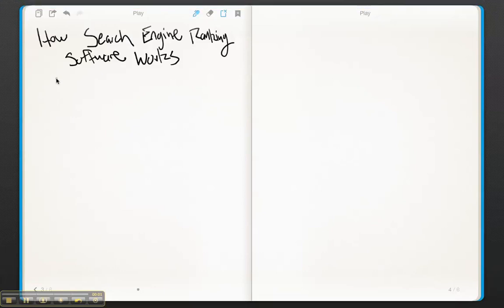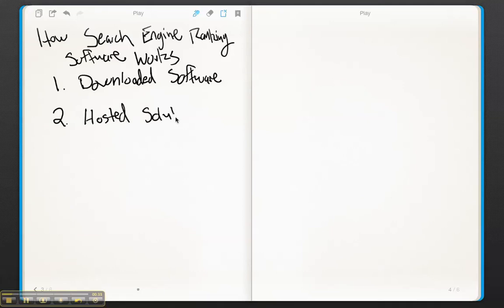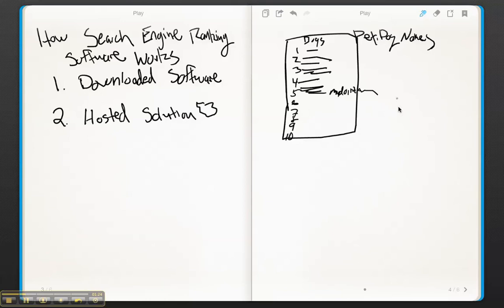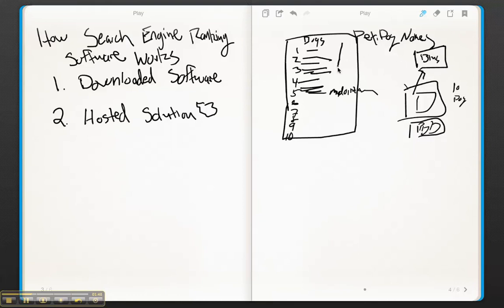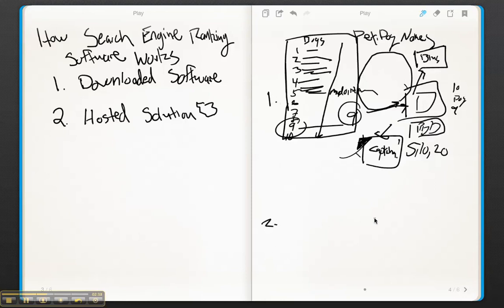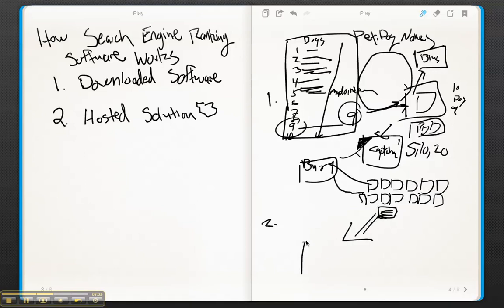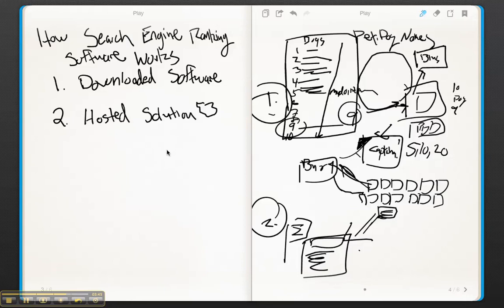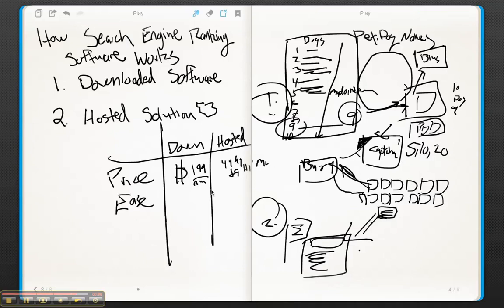How Search Engine Ranking Software Works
explains how search engine ranking software actually works, covering the two major choices in today's market: downloaded software and hosted solutions.